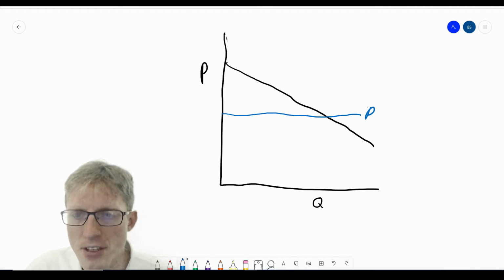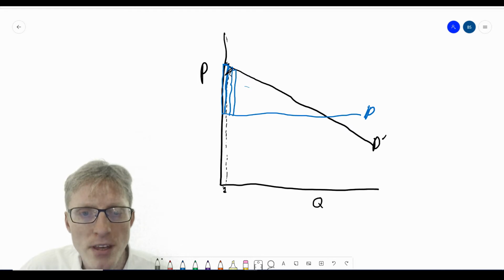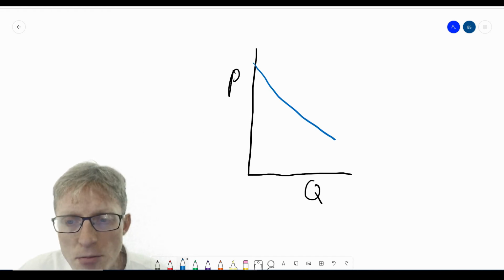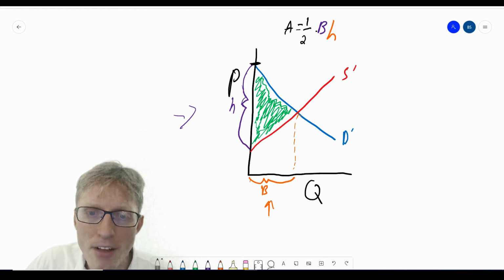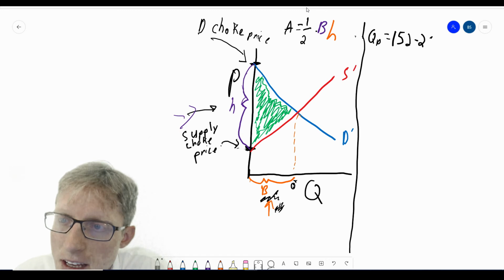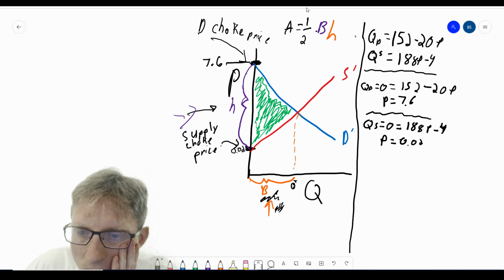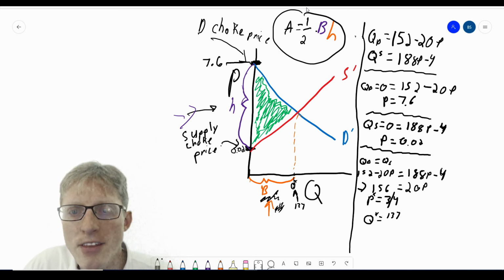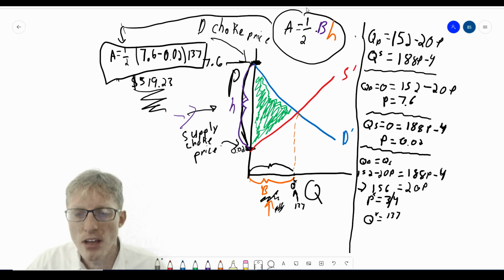Lecture 3A - Consumer and Producer Surplus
New Book This video explains the concept and how to calculate consumer surplus and producer surplus

0:00 Intro
0:30  What is Consumer Surplus?
1:25 Graphical illustration of consumer surplus
4:20 What is producer surplus/ graphical illustration
6:10 Graphical illustration of total surplus
8:00 Demand choke price
8:45 Supply choke price
10:00 Mathematical solution, finding total surplus
15:40 Review of the video’s concepts
16:15 Conclusion